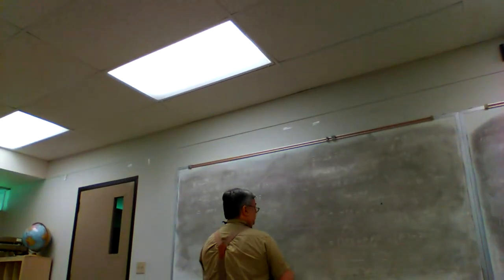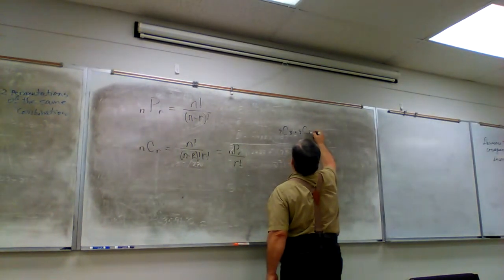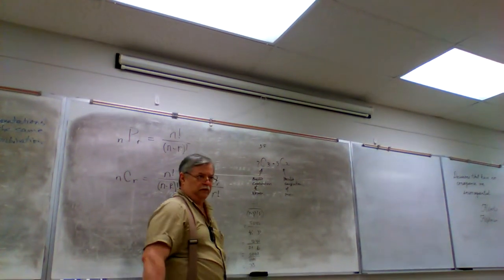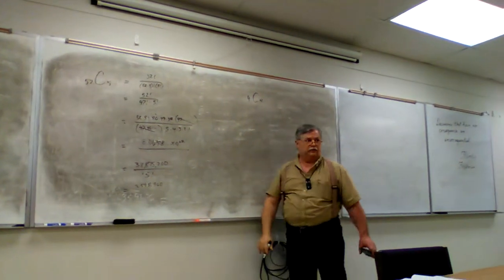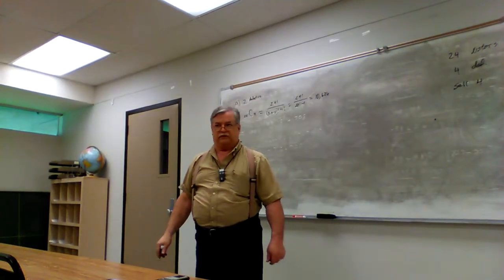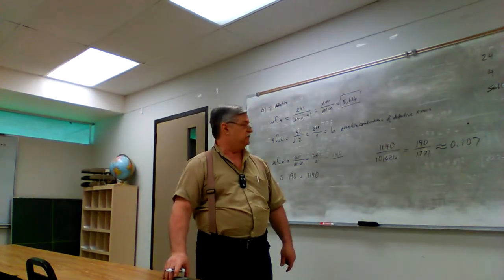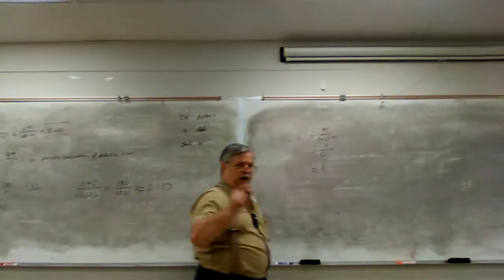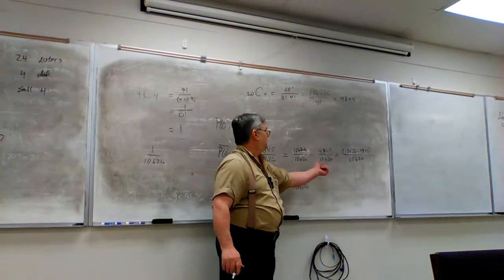STAT 2013 Elementary Statistics Jun 03